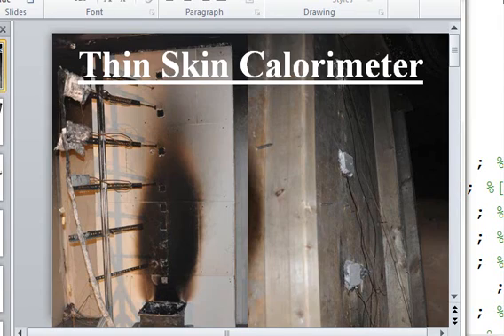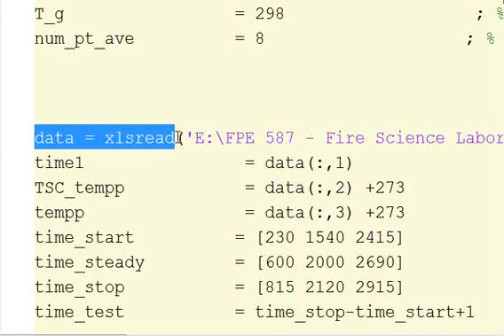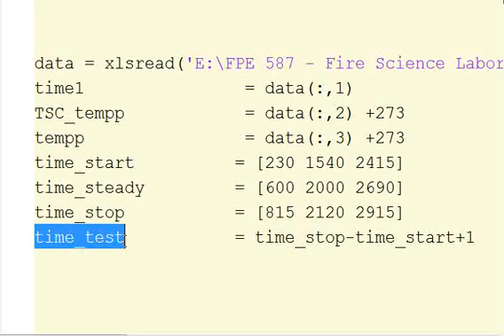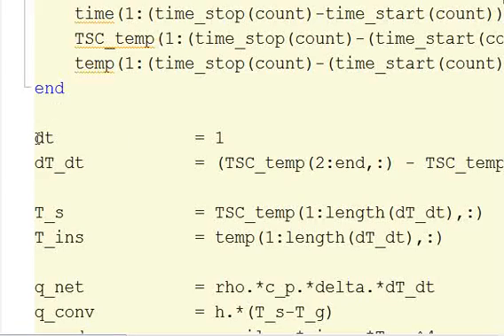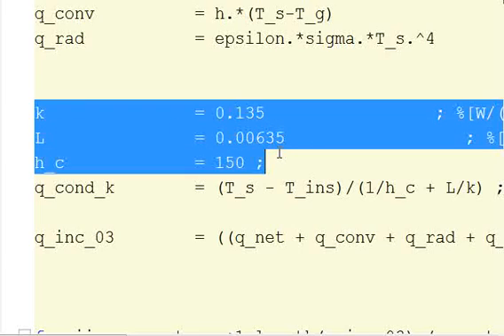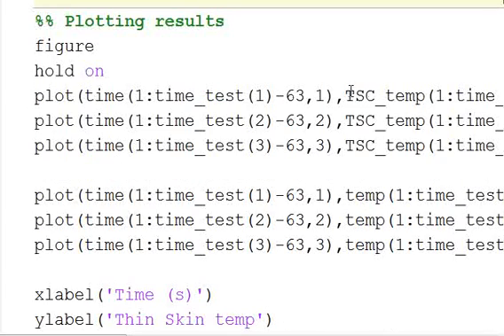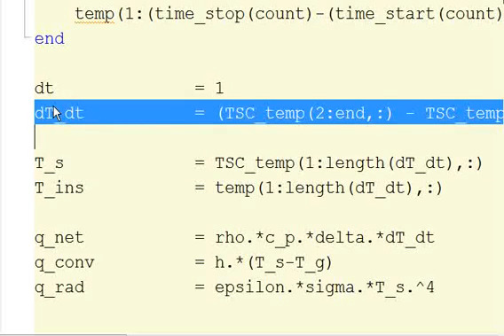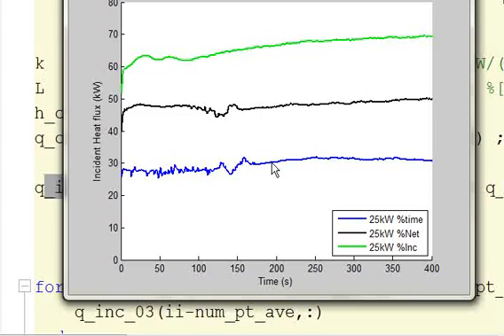MATLAB Thin Skin Calorimeter (TSC) Incident Heat Flux Calculation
This video goes over a short description of how to calculate the incident heat flux using a matlab code.